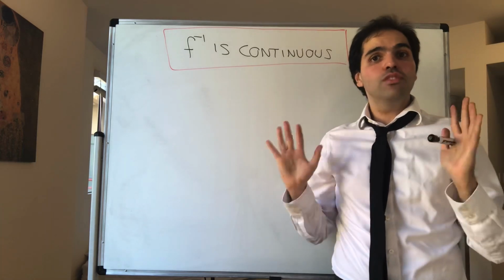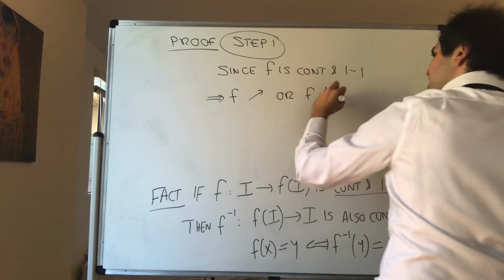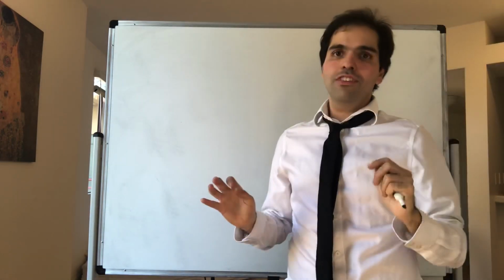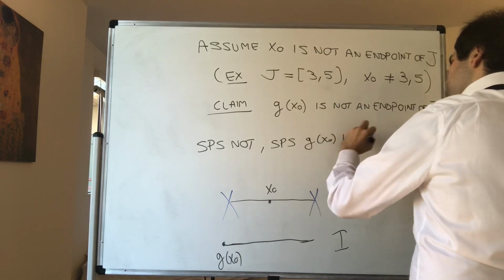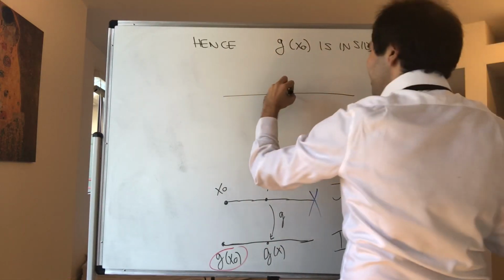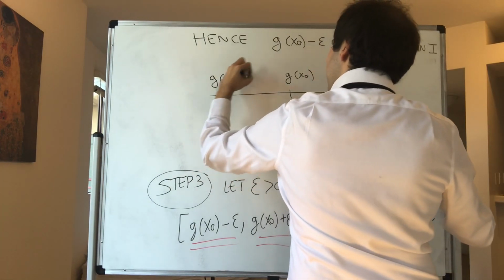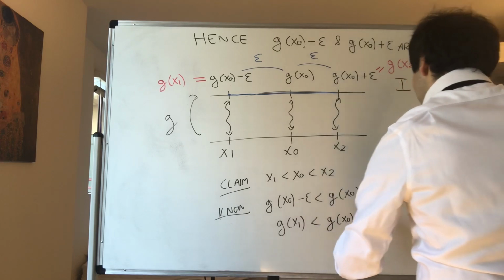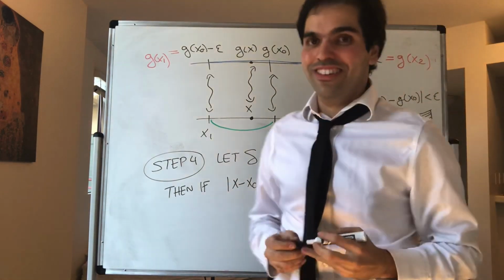f inverse is continuous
In this video, I show that if a function is continuous and one-to-one, then so is its inverse. It might seem obvious at first, but surprisingly tricky to show!